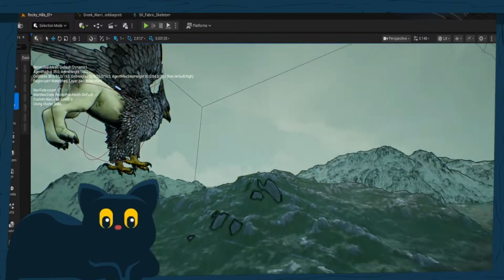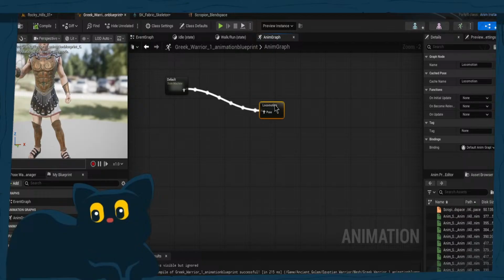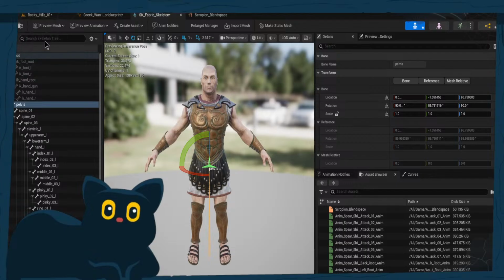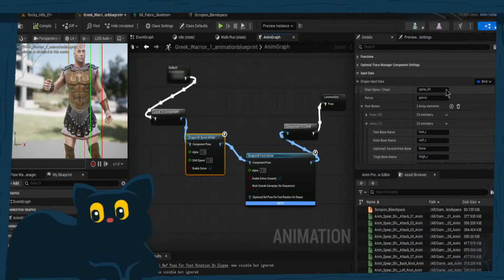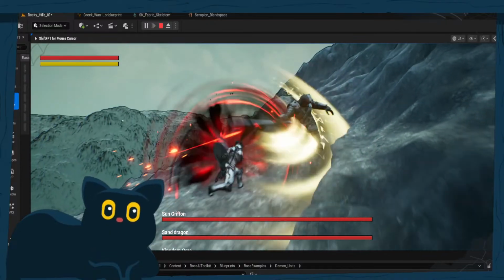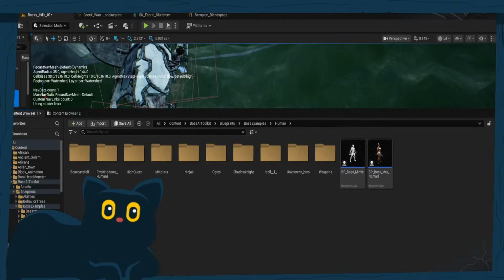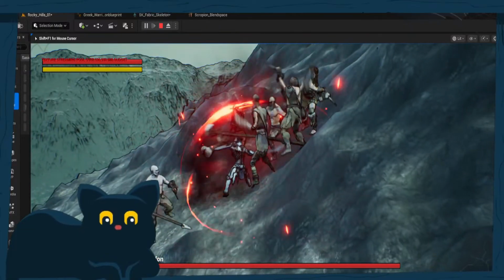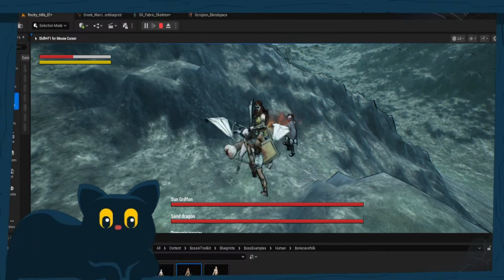Dragon Ik Tutorial (Ok this time the stream will work, Please)